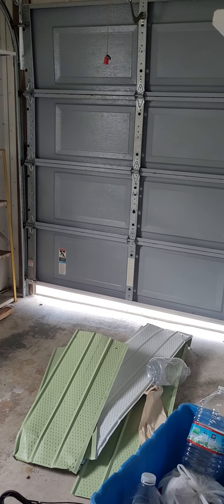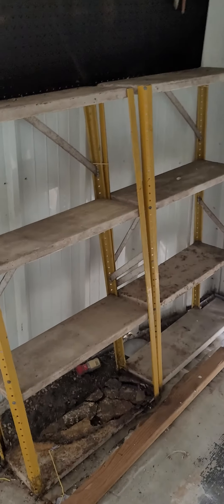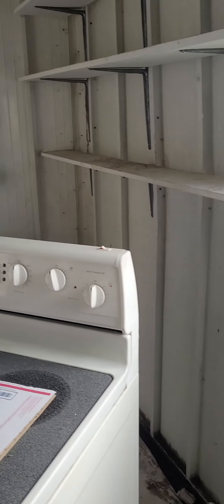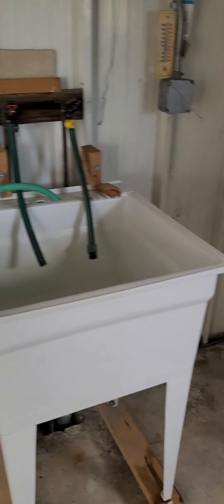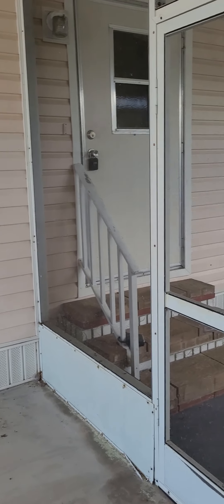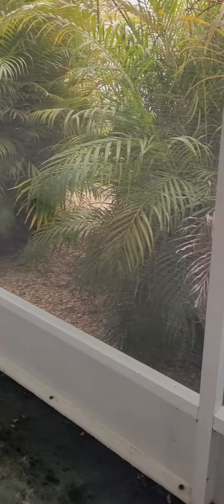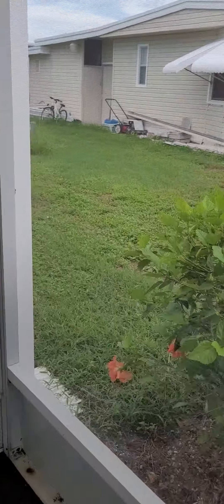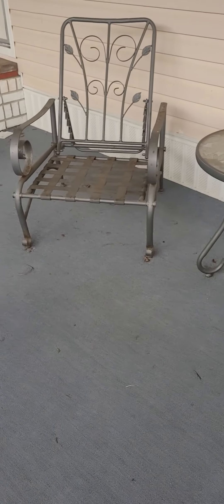267 Boros outside